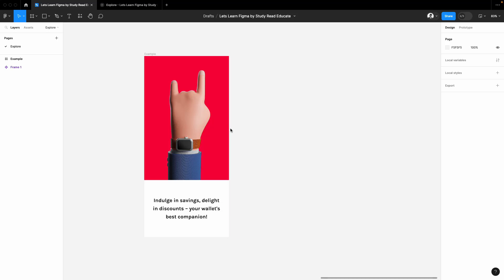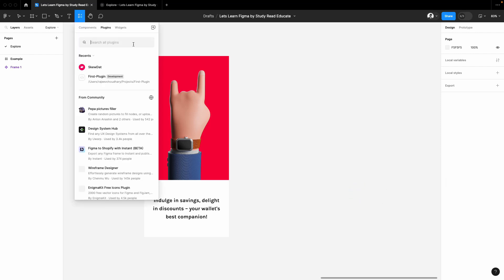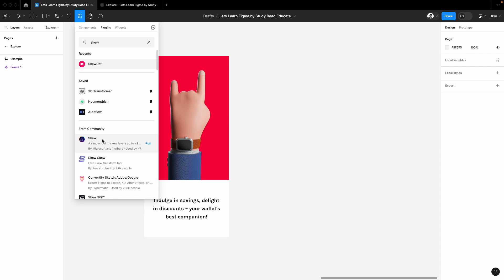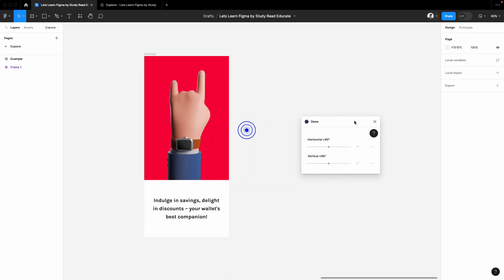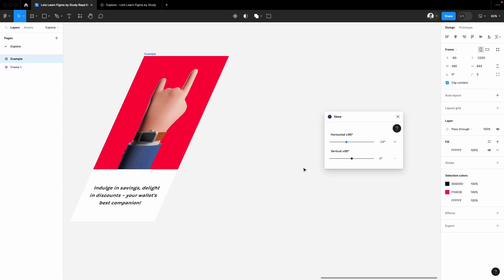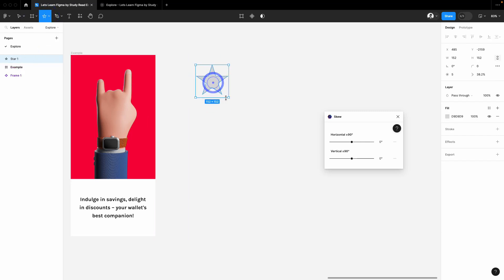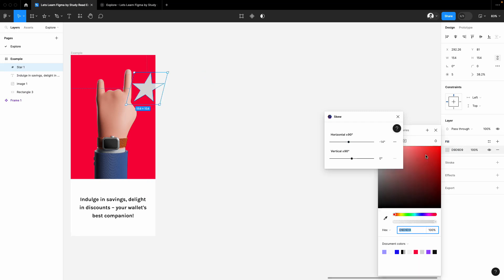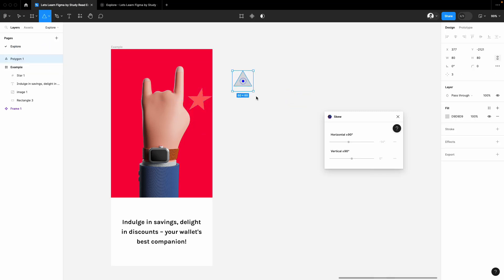How to Skew in figma | Skew Cards, Shapes, Button | Figma Tricks